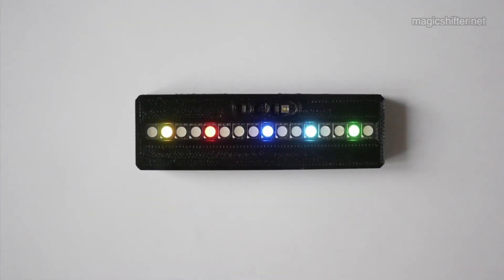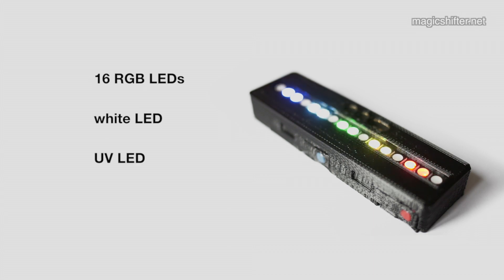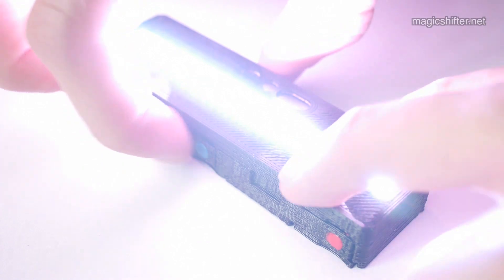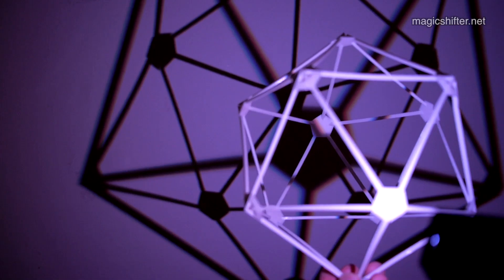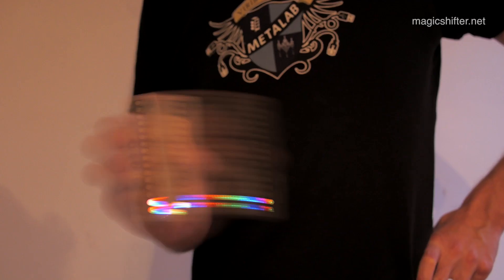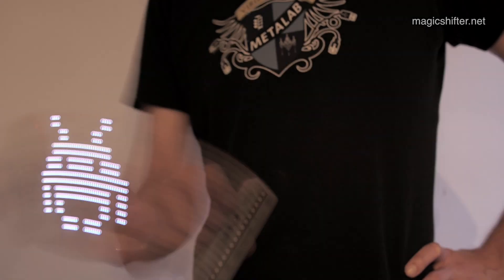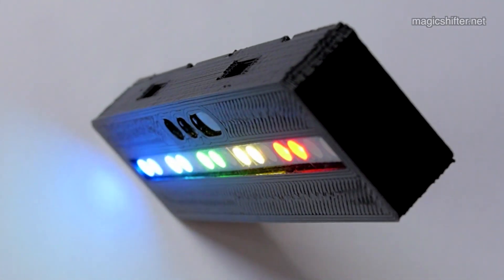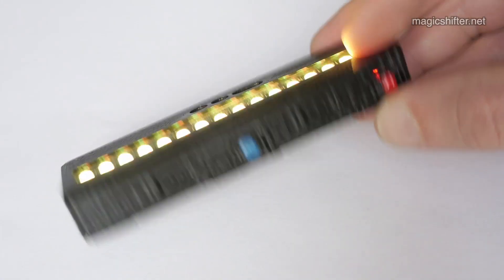Introducing MagicShifter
MagicShifter is an open source hardware gadget for lighting, shadow, and POV (persistence of vision) effects. Find out more and get your own MagicShifter

Written as MagicShifter (not magic shifter)